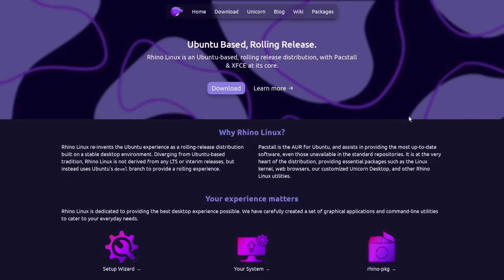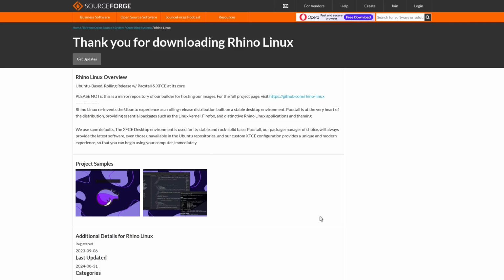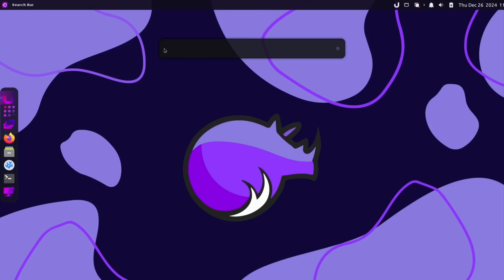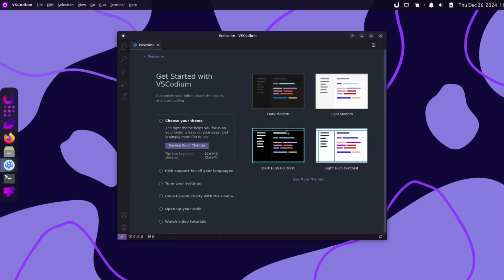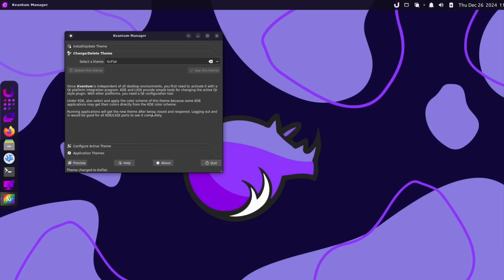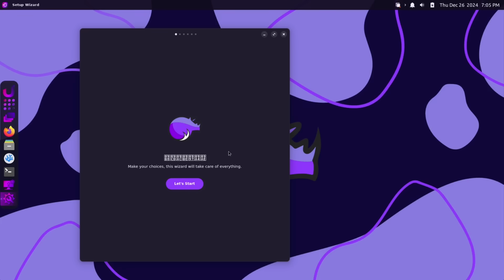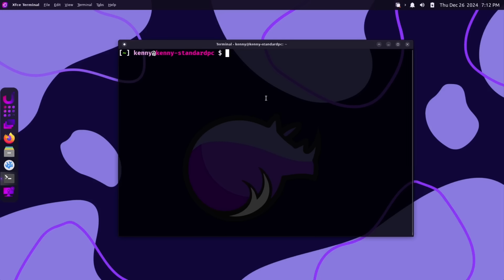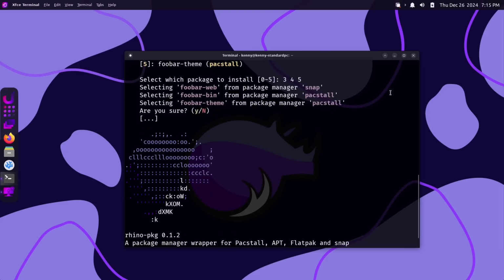Rhino Linux - A New Ubuntu Killer?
In this video I discuss Rhino Linux, a polished Ubuntu based rolling release distro that Just works.

Monero
45F2bNHVcRzXVBsvZ5giyvKGAgm6LFhMsjUUVPTEtdgJJ5SNyxzSNUmFSBR5qCCWLpjiUjYMkmZoX9b3cChNjvxR7kvh436 Bitcoin
bc1qyj5p6hzqkautq4d3zgzwfllm7xv9wjeqkv857z

Ethereum
0x35B505EB5b717D11c28D163fb1412C3344c7684d

Litecoin
LQviuYVbvJs1jCSiEDwWAarycA4xsqJo7D

DOGE
D7MPGcUT4sXkGroGbs4QVQGyXqXd6QfmXF